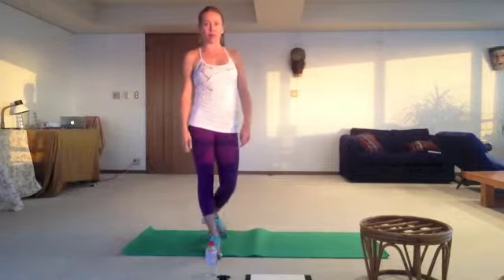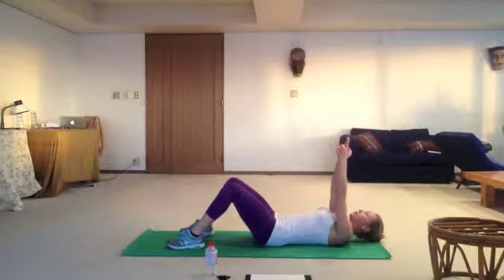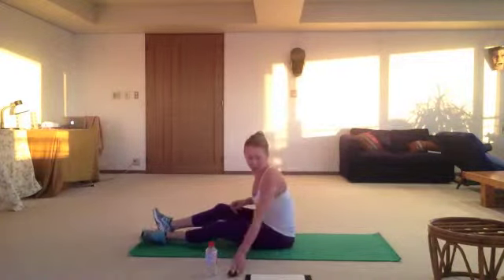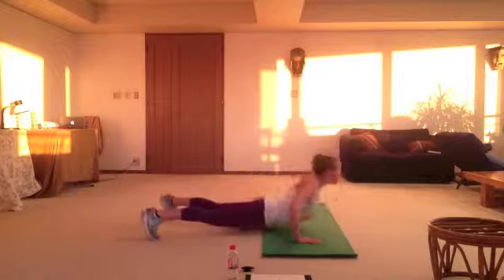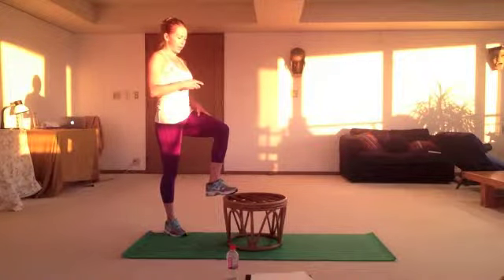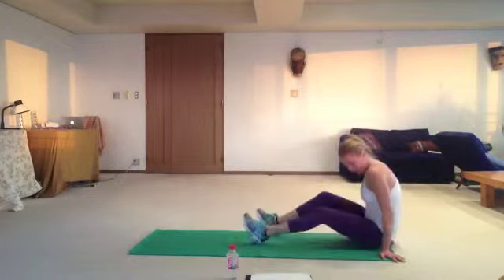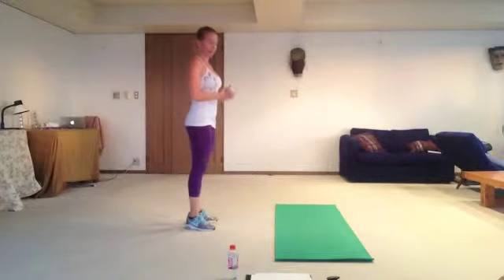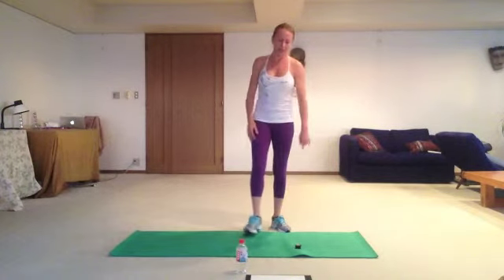Day 23. Beginners Programme. Exercise for Busy People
Daily exercise for Busy People. Very intensive but short workout with your own body weight. Can use additional weights if desired.

You will NEED:
Step
Timer
Mat
Water
20 min of your time

1. Hindu Press up 10
2. Step touch 20/10/3
3. Abs - Reaching the top 10/2
4. Salabhasana 20
5. Back - Boomerang
6. Sitting walking
7.Side crunches 20 each side
8. Press up Burpees 10
9. Bicycle 40
10. High Knees Jump 10